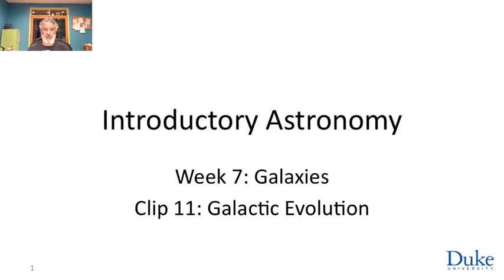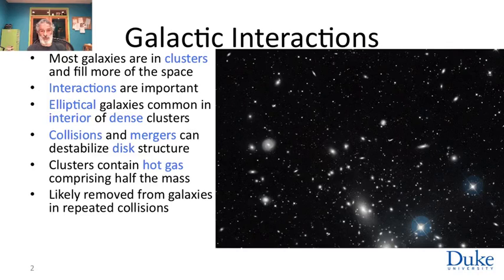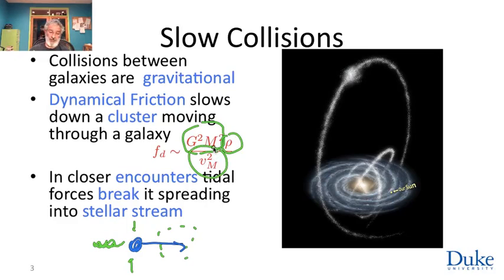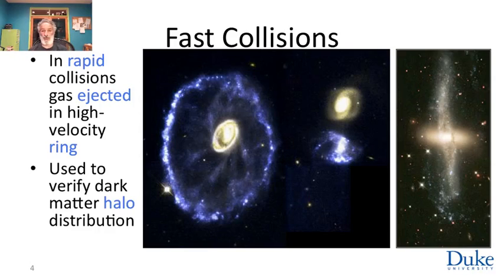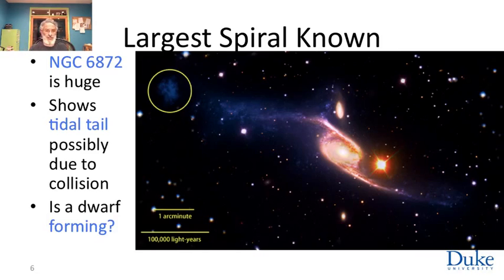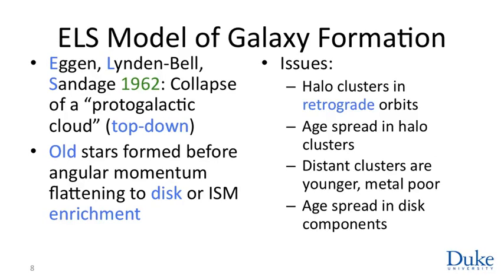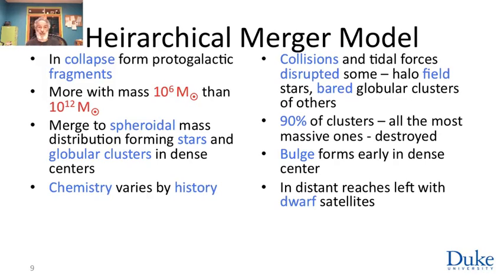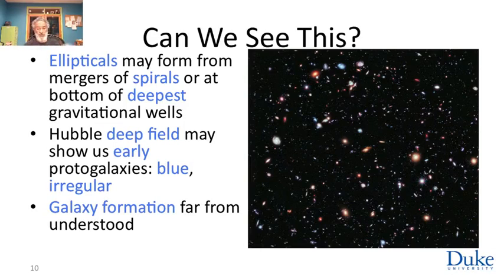7 11 Week 7 11 Galactic Evolution 2244